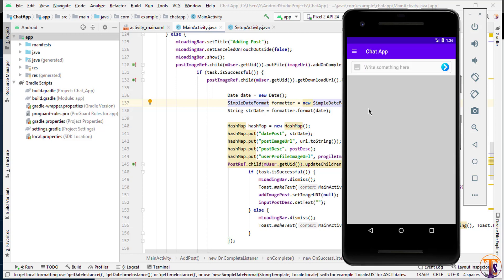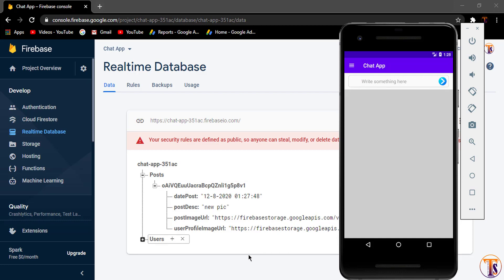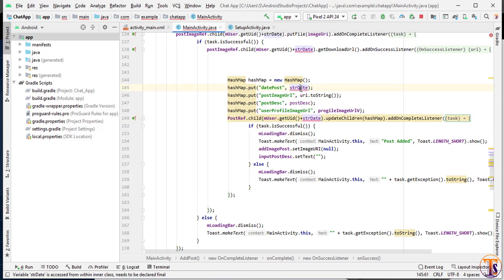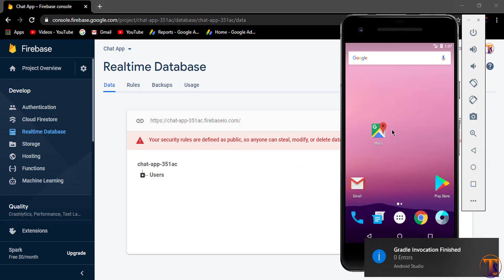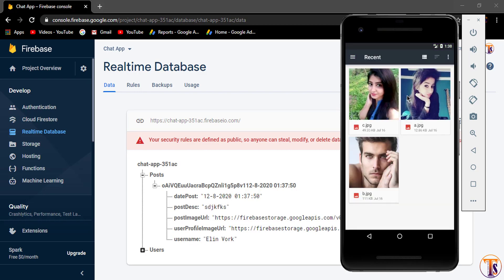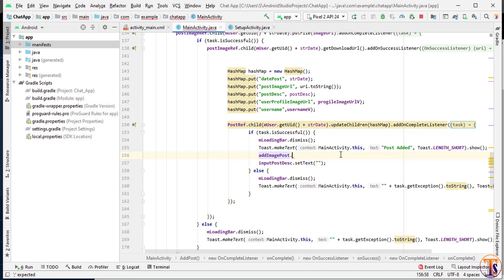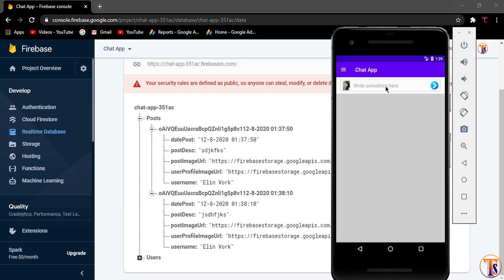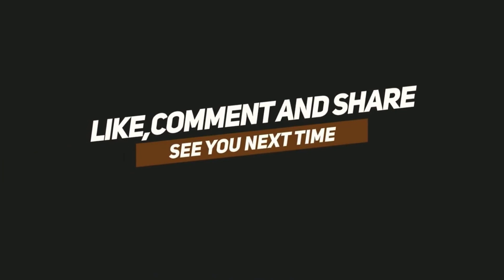Chat Me App - 13A - Fix Few Bugs while Adding new Post on Firebase - Social Networking App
Hi

About this video:
In this video we Fix Few Bugs - Problems while Adding new Post on Firebase    - Social Networking App in  Firebase Android Studio.

 All Features
1.Registration and Setup Profile
2.Login
3.Forgot Password
4.View People Post
5.Like Any particular Post
6.Comments on Post
7.Add new Post
8.View His profile
9.Update his Profile
10. Search any Person
11.View All People and their profile
12.Send Friend Request
13.Accept Friend Request
14.Cancel Friend Request
15. Accept Friend Request
16.Reject Or Decline friend Request
17.View All his Friends
19.Chat with wit any friend
20.View total number of likes and comments under each post,time ago features when post uploaded.